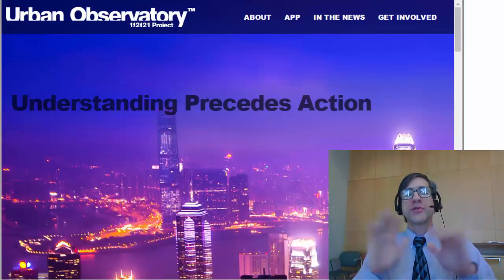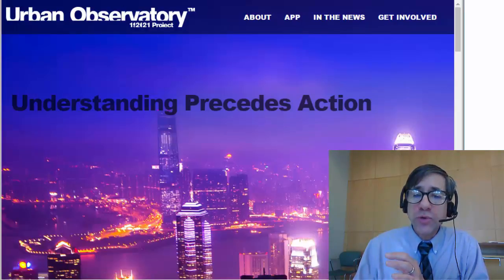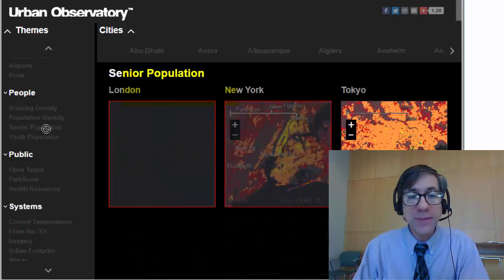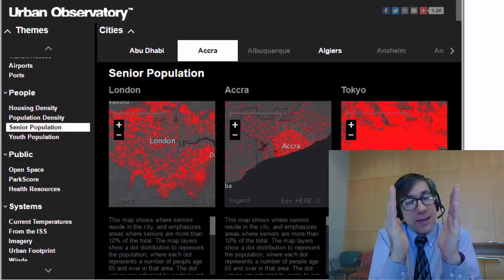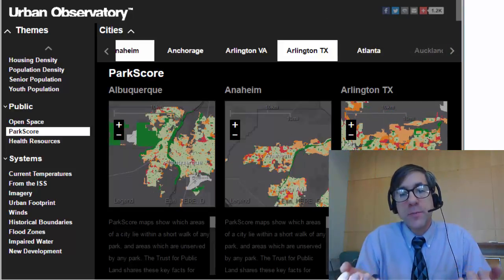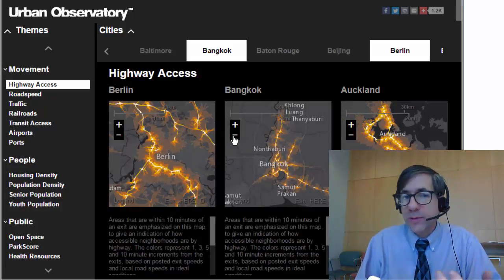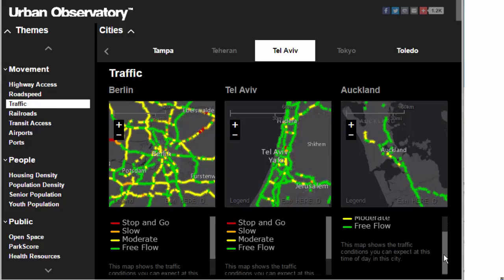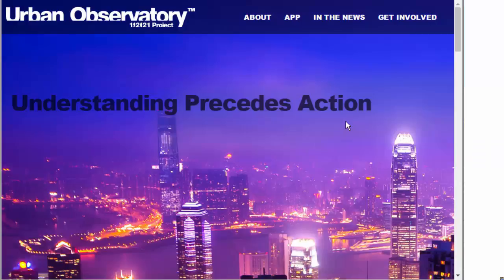Comparing cities using the Urban Observatory Web Mapping Application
Comparing variables between cities using the Urban Observatory Web Mapping Application from Esri